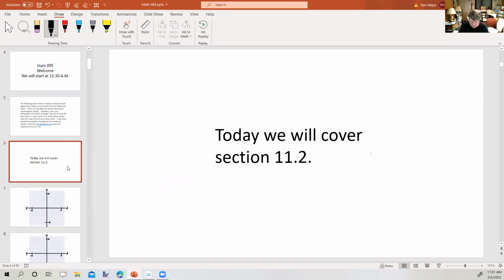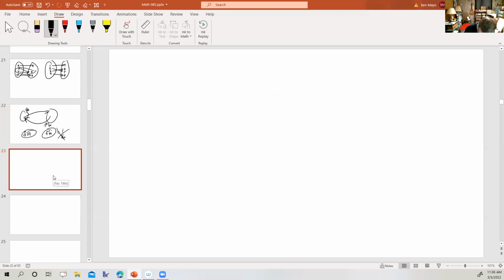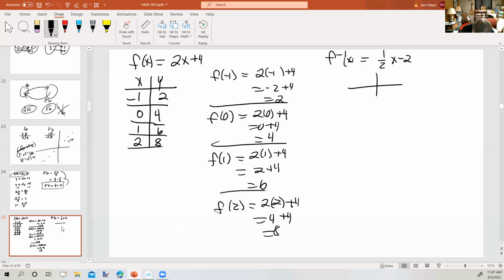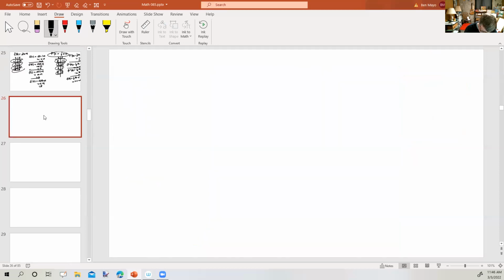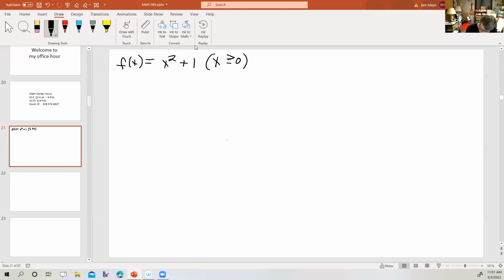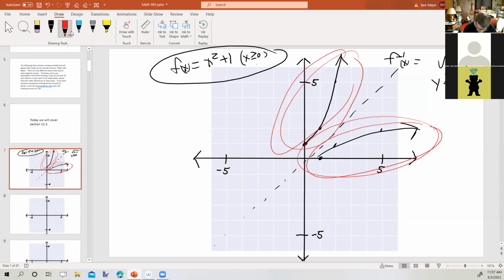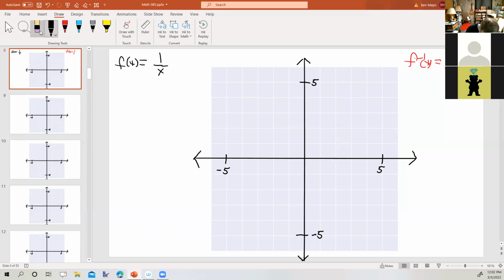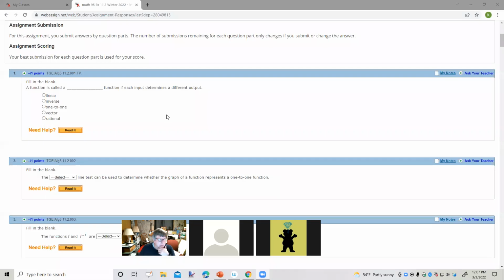Math 095 Winter 2022 Section 11.2